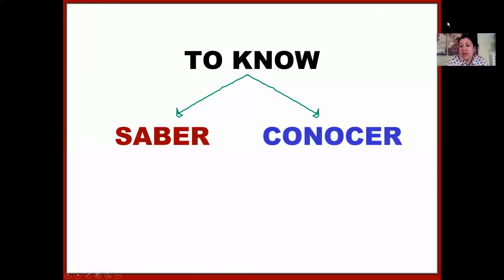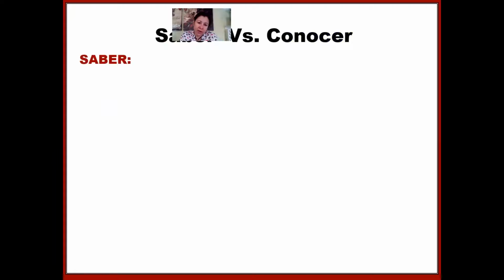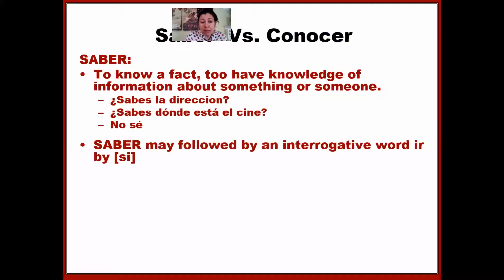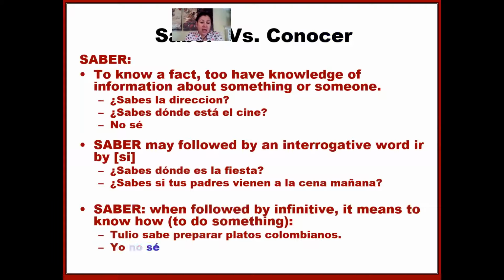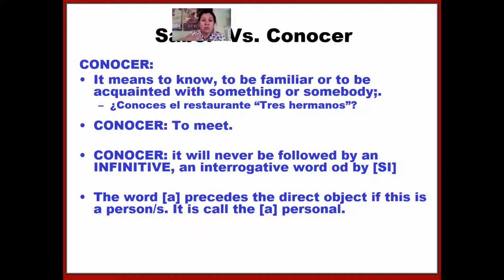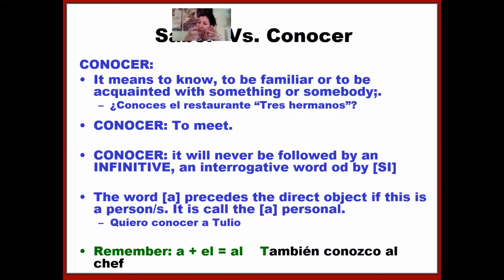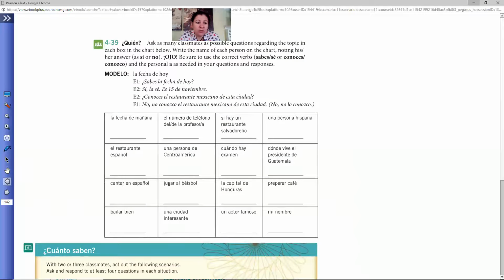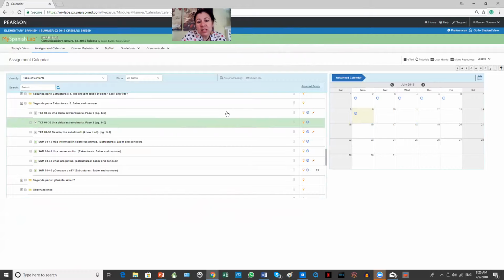SPAN 111 SUMMER 03 SABER Vs CONOCER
LEARNING OBJECTIVES

At the end of this period, students will be able to discuss things and people you know.

4. ¿Cómo es tu familia?

¡Así lo hacemos Saber & Conocer